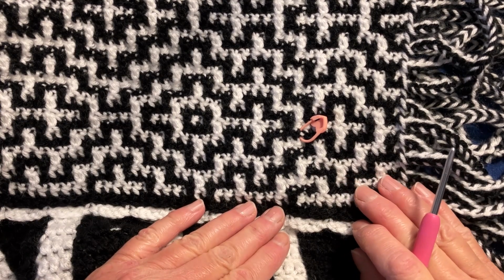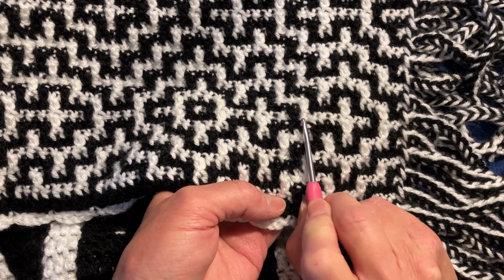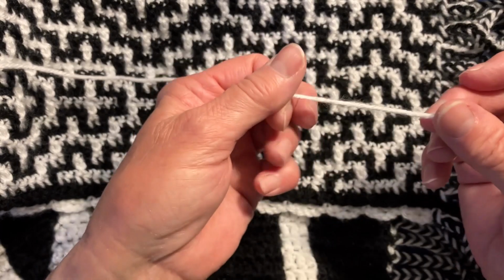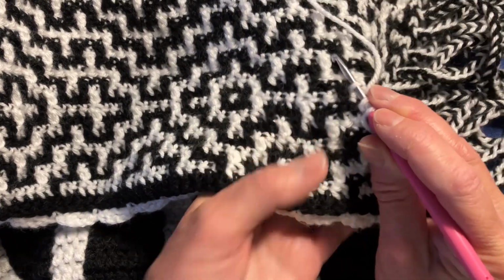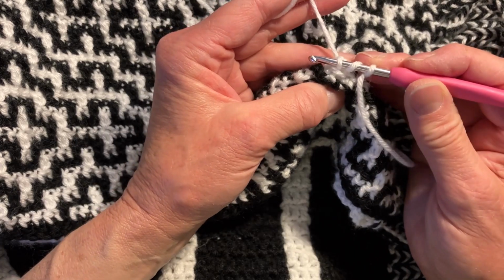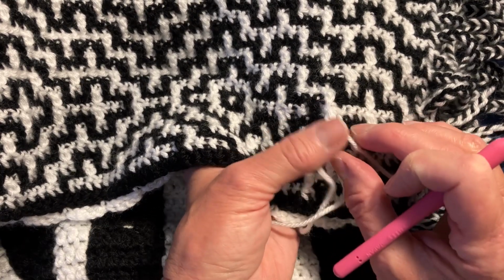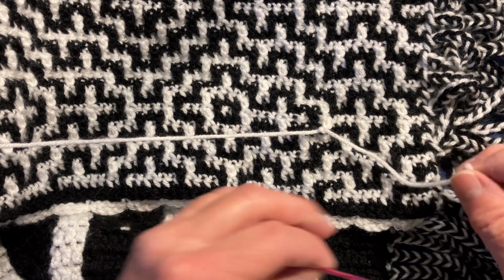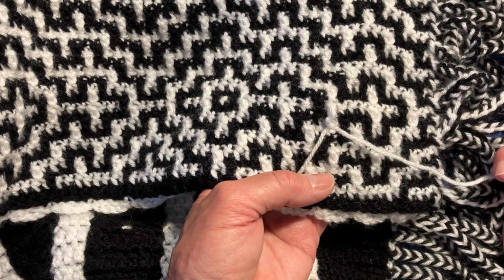Double Mosaic: Fixing a Missed Back Stitch!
If you missed a back stitch on the back of your double mosaic project, no worries! Don't frog it ... I'll show you how to sew one in!

0:00:00 Introduction
0:00:03 Adding a Missed Back Stitch
0:01:57 Quick Review
0:03:22 Thank you for watching!

If you haven't tried my double mosaic technique, you can learn how by watching my Double Mosaic: Creating Designs on the Back tutorial